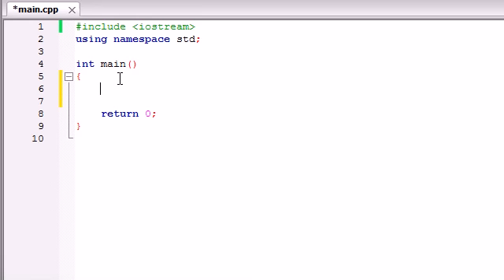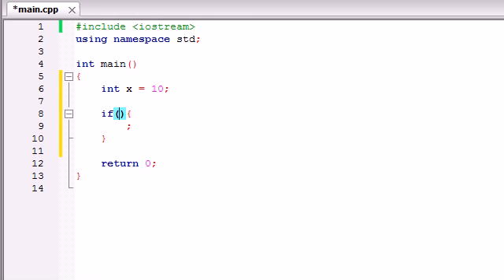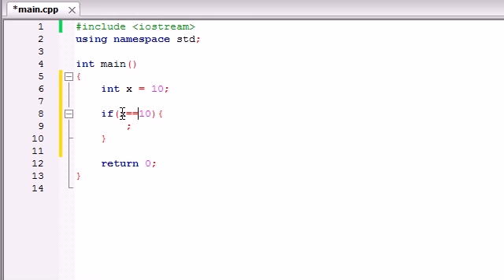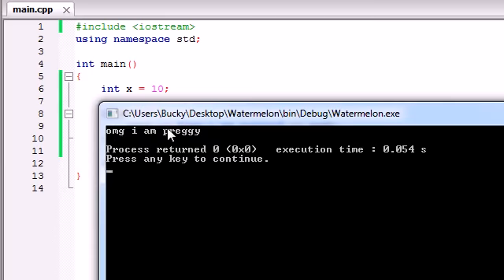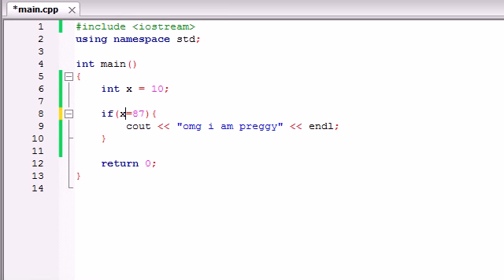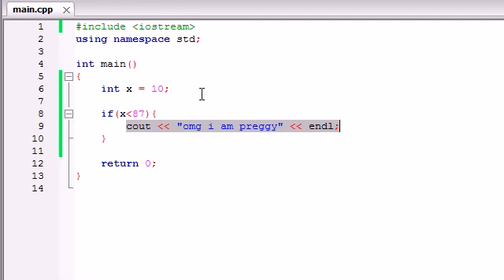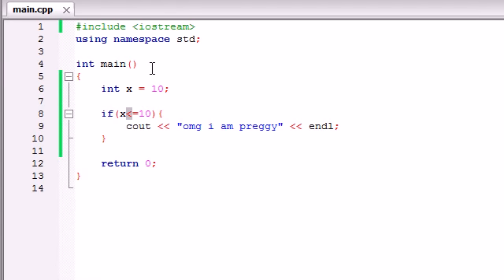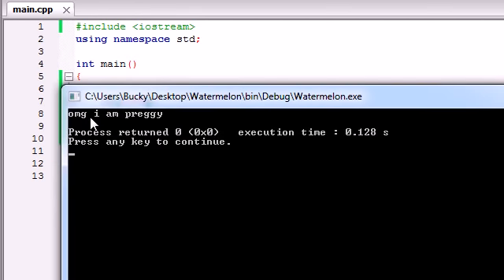C++ Programming Tutorials 16 if Statement part 2